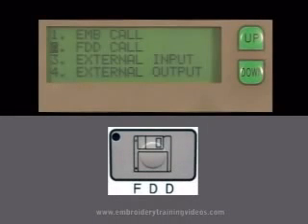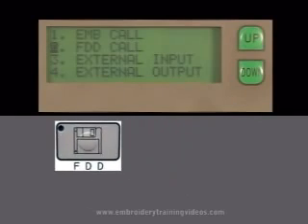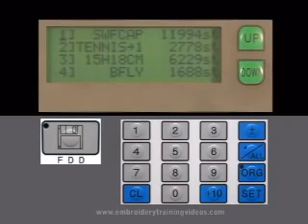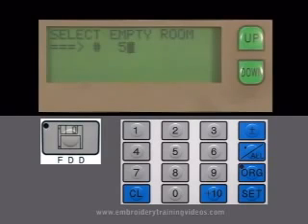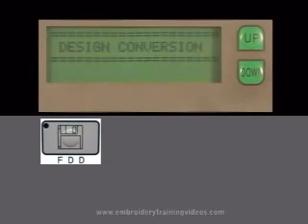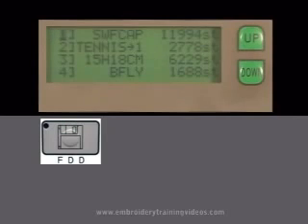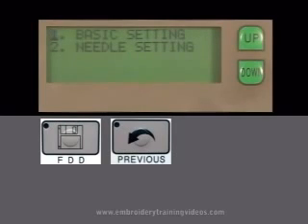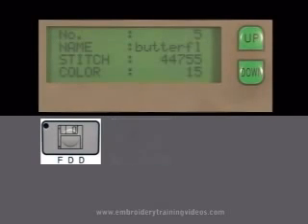SWF Embroidery Machine: How to Use The FDD Call Function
In this video, learn how to use the FDD call function on your SWF embroidery machine. Discover the benefits of this feature and how to properly use it in your embroidery projects. Optimize your workflow and improve your embroidery skills by mastering the use of the FDD call function on the SWF control panel.